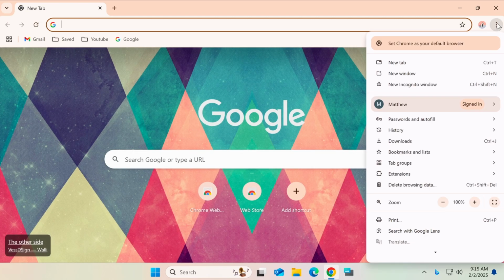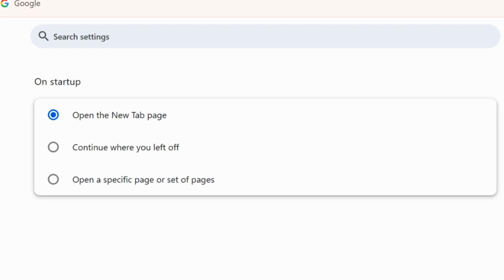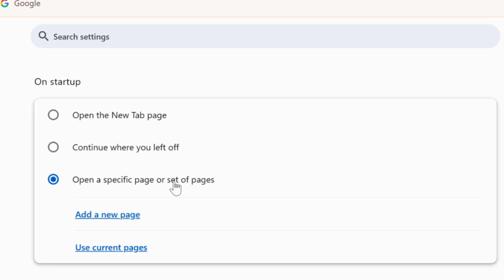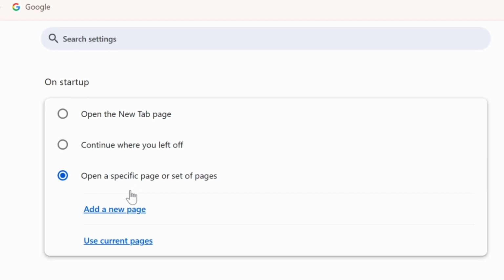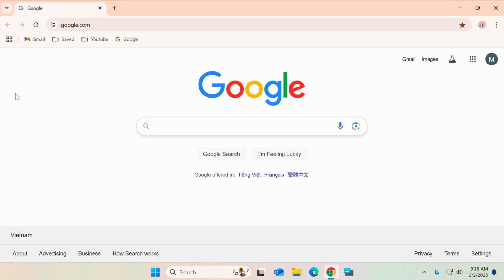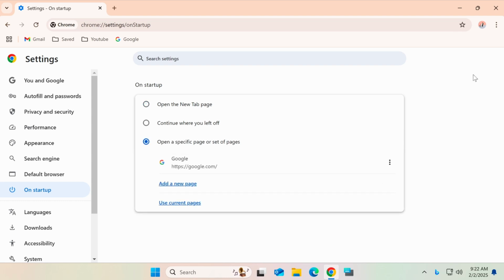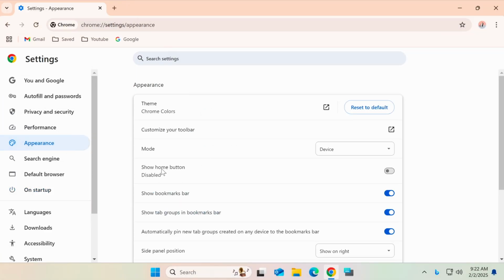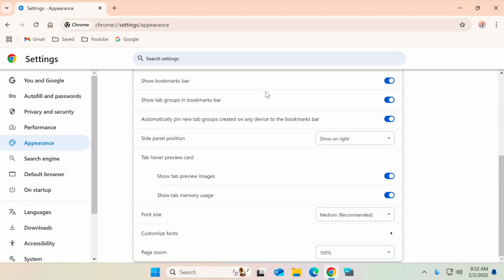Set Homepage in Google Chrome in Second!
In this video, I’ll show you how to change your startup page in Chrome using the built-in settings. You’ll also learn how to enable the Home button for quick access to your homepage.